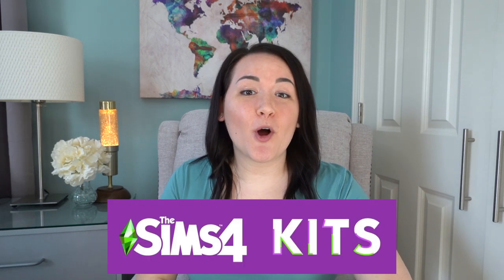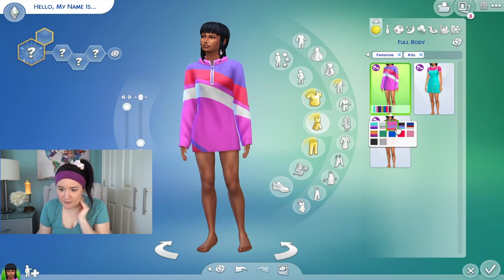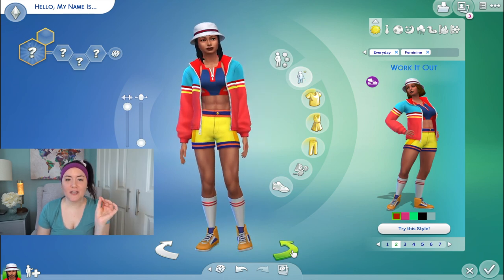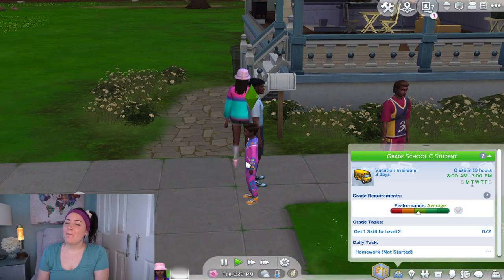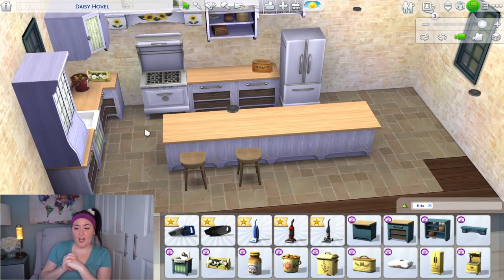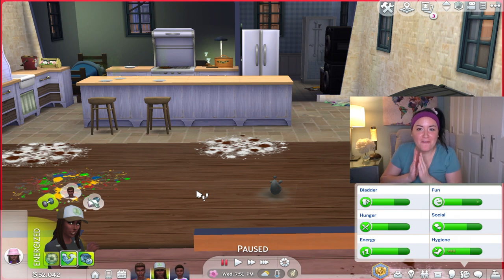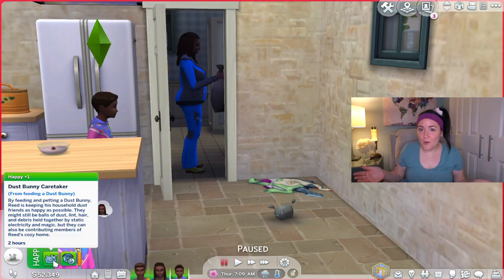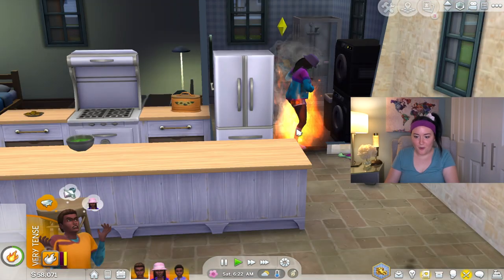First Look at The Sims 4 KITS | The New Sims Pack Type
Taking a first look at The Sims 4 Kits! Going over everything you need to know about the new pack type, and checking out all 3 new kits: Country Kitchen Kit, Throwback Fit Kit and Bust The Dust Kit.

00:00 Kits Overview
02:34 Throwback Fit Kit CAS
09:32 Country Kitchen Kit Build/Buy
12:55 Bust The Dust Kit Gameplay

“Evergreen Fields” by Tape Machines
"Hadouken" by Lupus Nocte

My name is Chey (from Chicago) and I've been playing The Sims since it was first released... little did I know I'd still be playing it 21 years later. Now I can't wait to share my experiences playing The Sims with you on YouTube!

🔗 This video and description may contains affiliate links, which means that if you click on one of the product links, I’ll receive a small commission at no extra cost to you. This helps my channel continue to keep making videos. Thank you for supporting my channel!